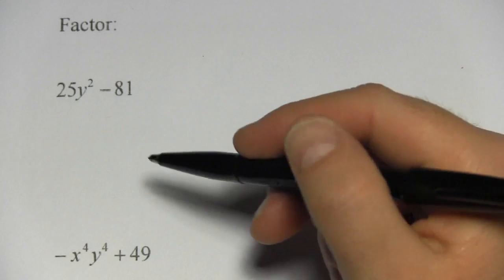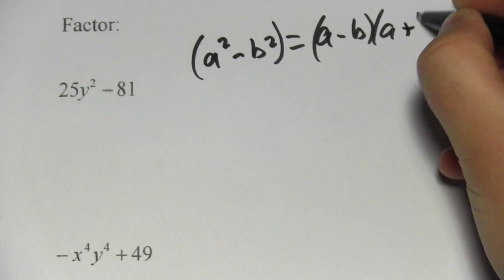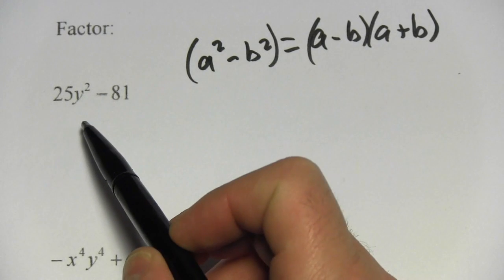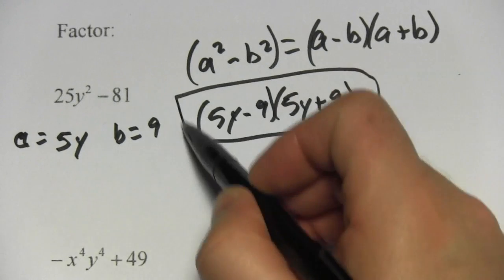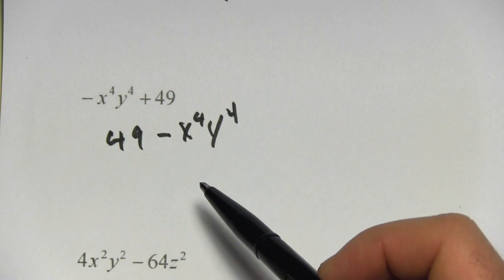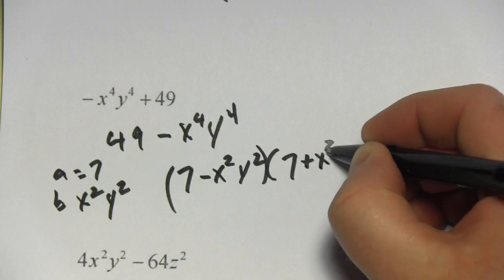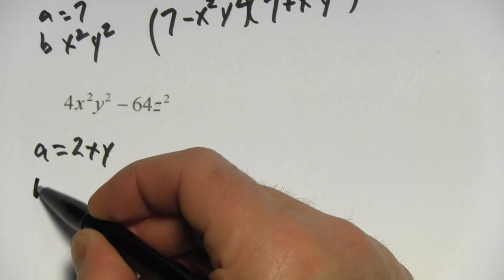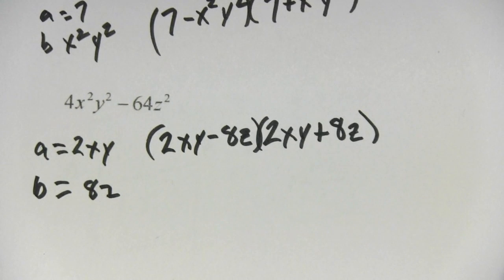The Difference of Squares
How to factor expressions that are a difference of squares